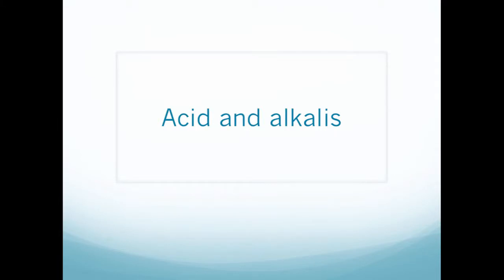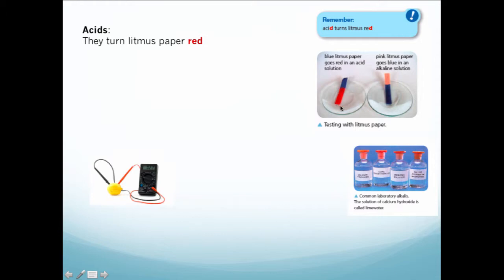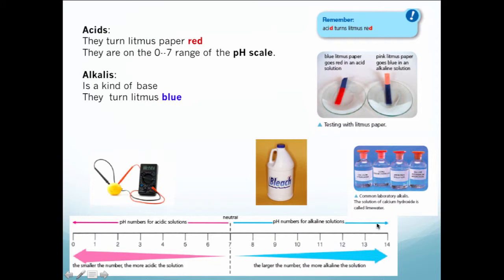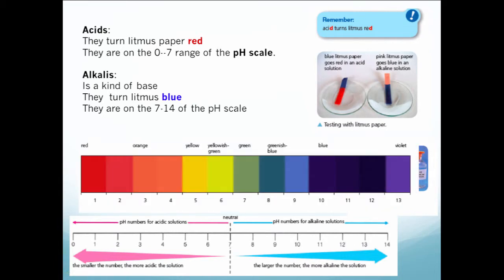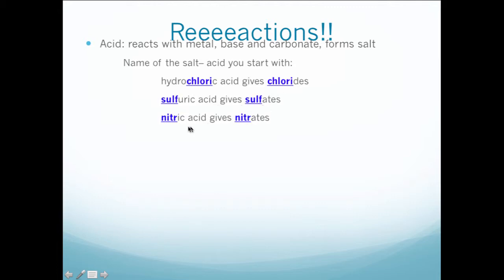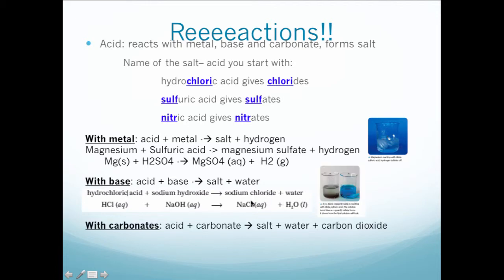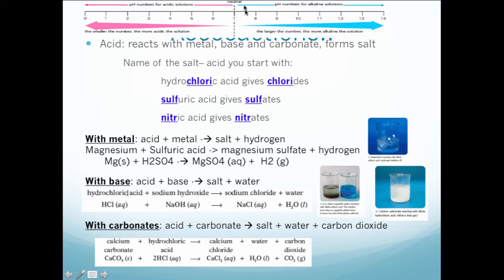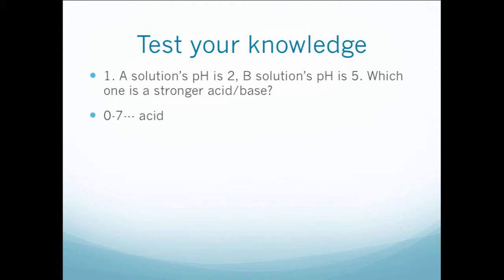acid and alkali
Table of Contents:

00:00 - Acid and alkalis
00:26 - Can you name a few acid and bases in your life?
00:46 -